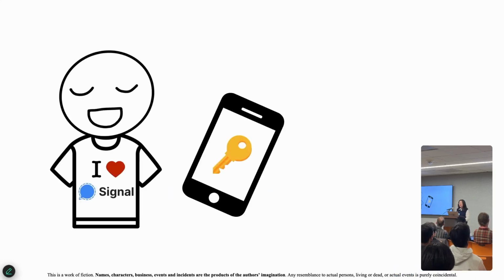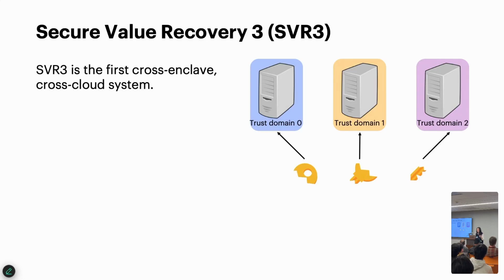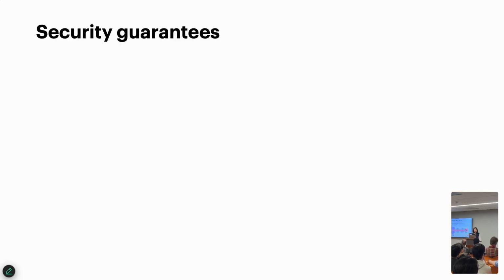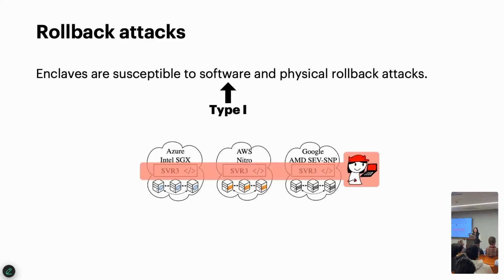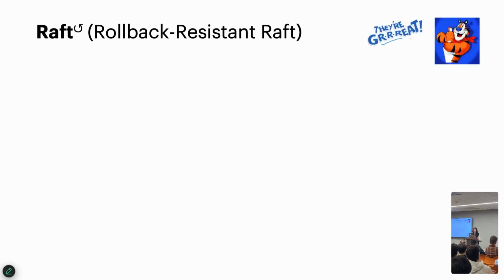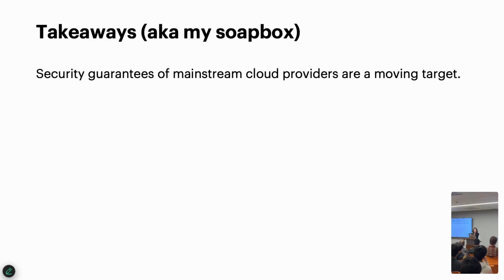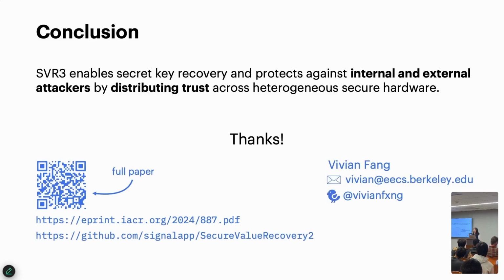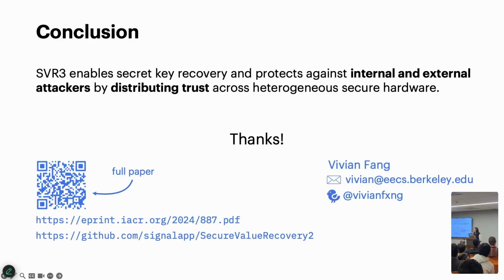SVR3: Secret Key Recovery with Distributed Trust (Vivian Fang)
Recorded at the SF Systems Meetup on 2/27, hosted by Databricks.

Apologies for muted audio at the beginning of the recording!